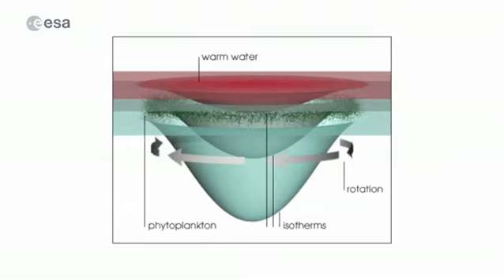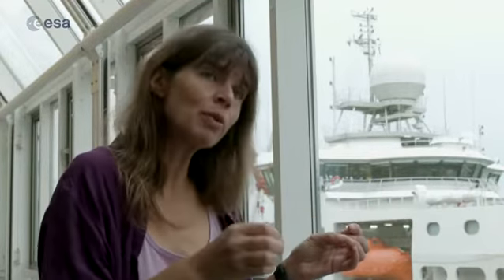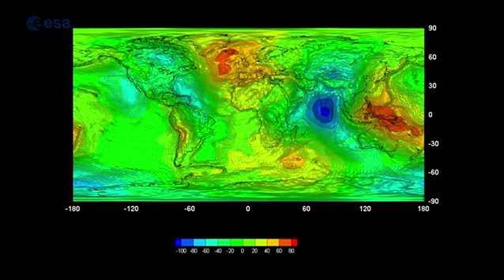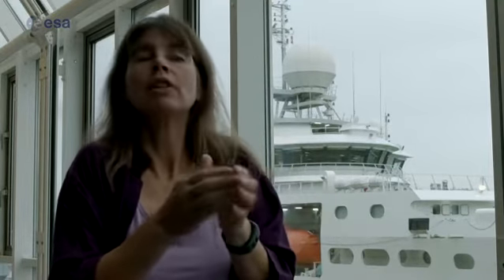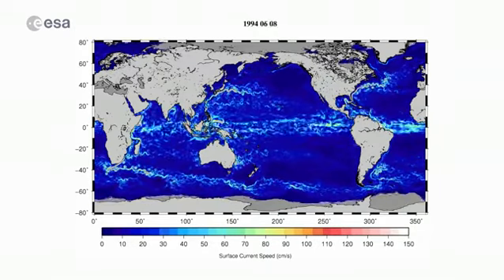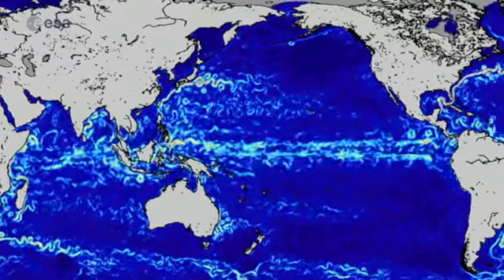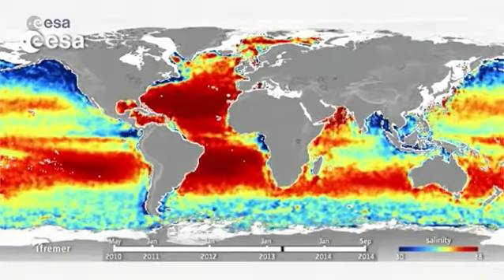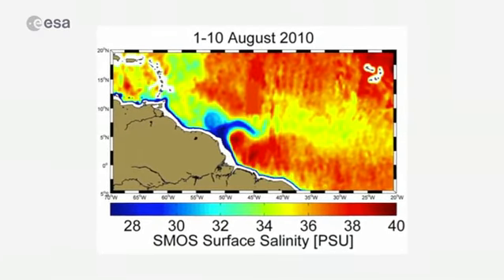Aplicaciones de la Teleobservación Oceánica (Hielos-Icebergs) ESA Future Learn 3B